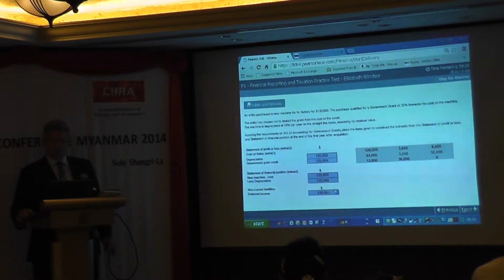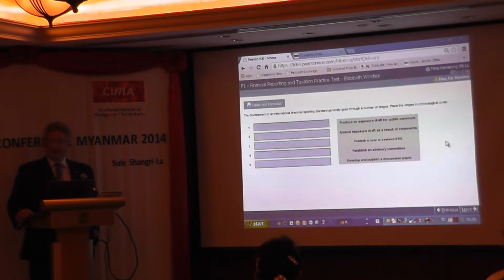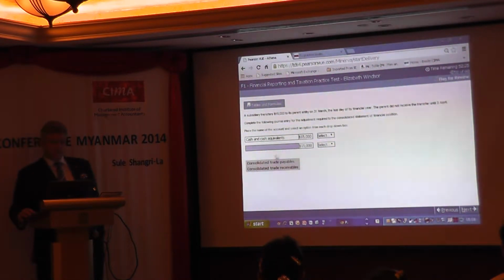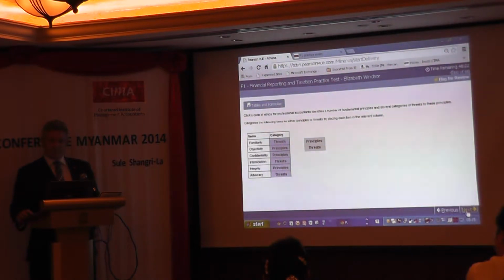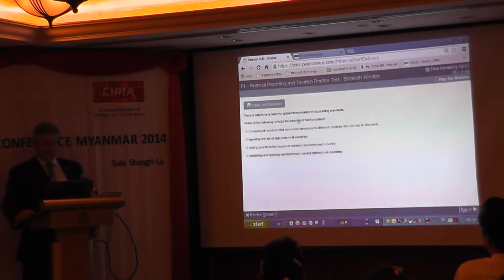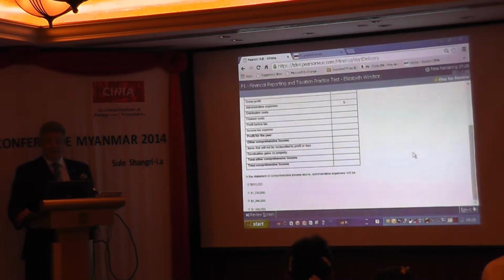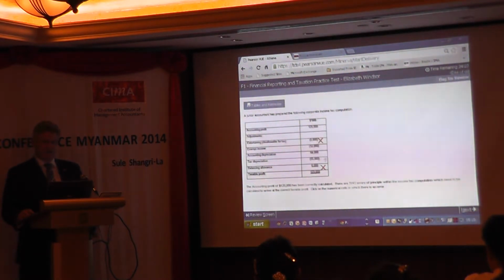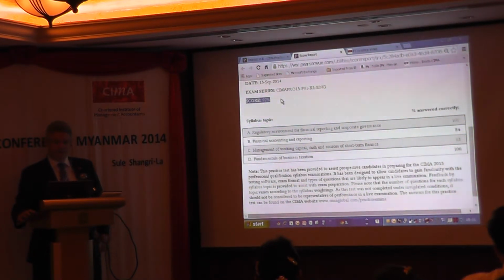CIMA 2015 Syllabus and Assessments Update - Myanmar_Lecturers_4 of 6